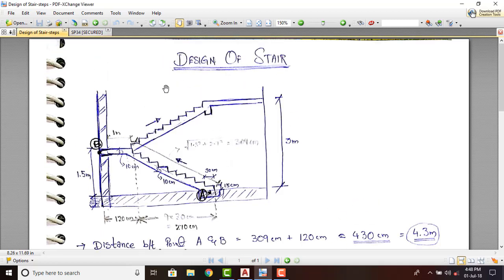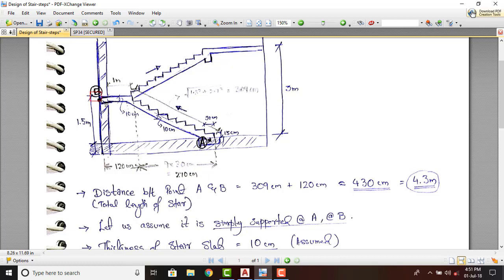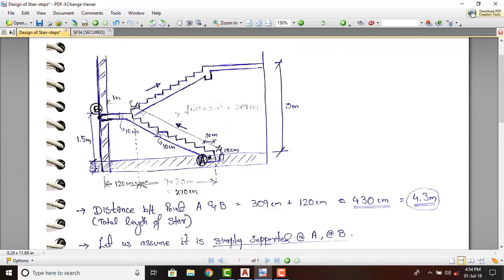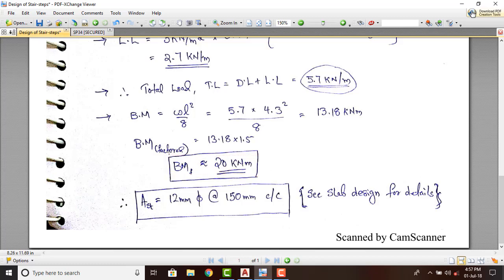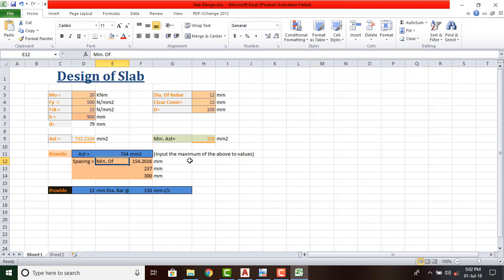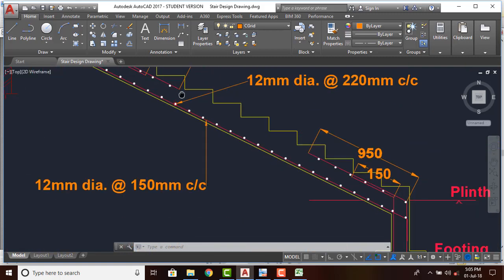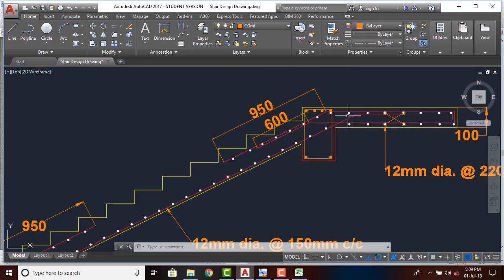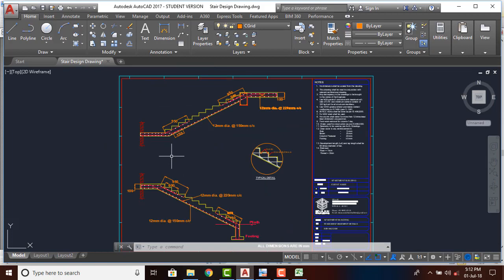Design of Stair (Step by Step)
** NOW FREE ** Download All the Workshop Materials & Excel Sheets **